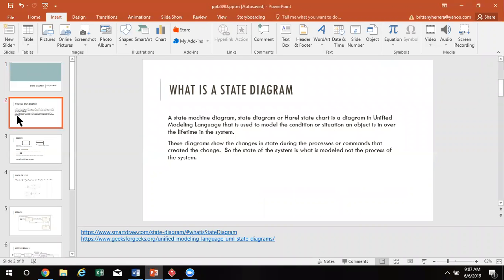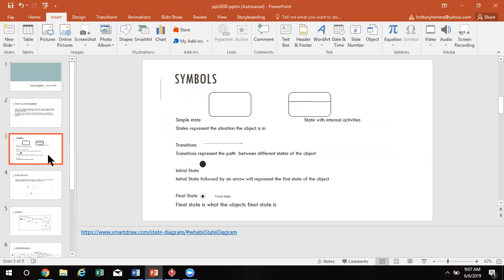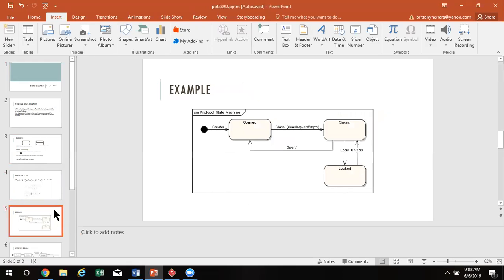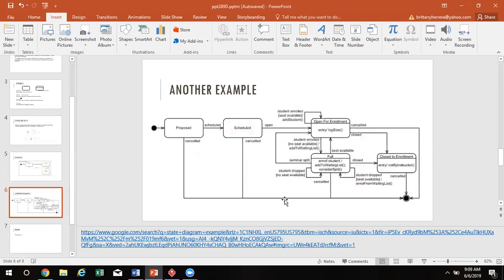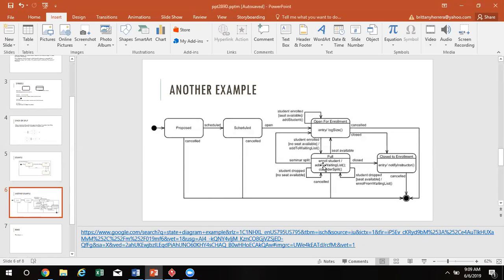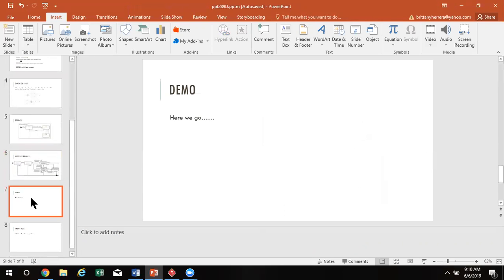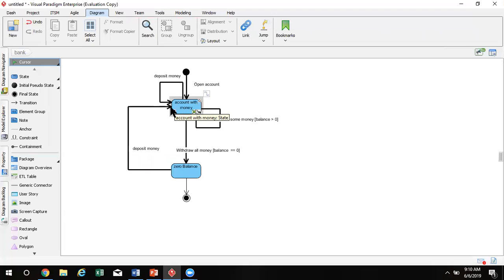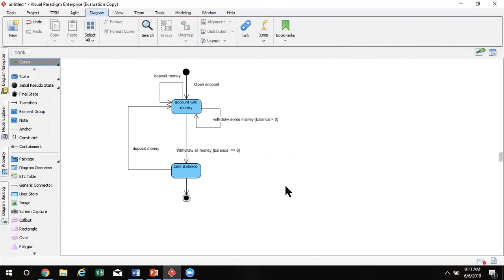State Diagrams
cit 360